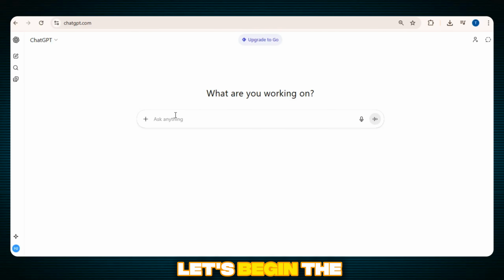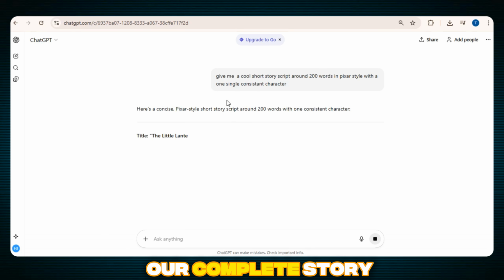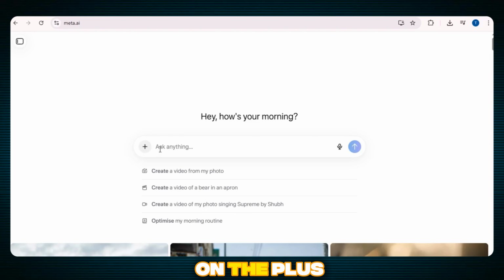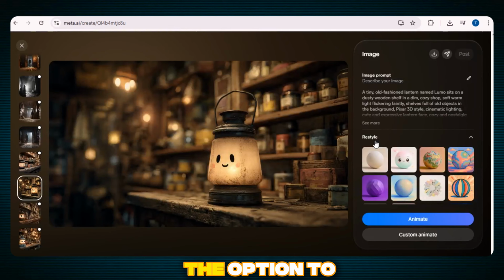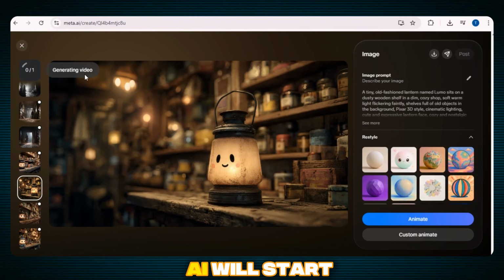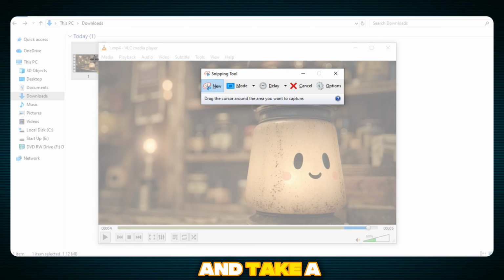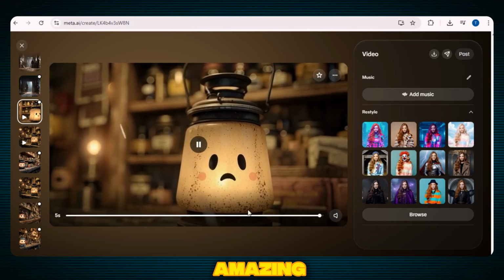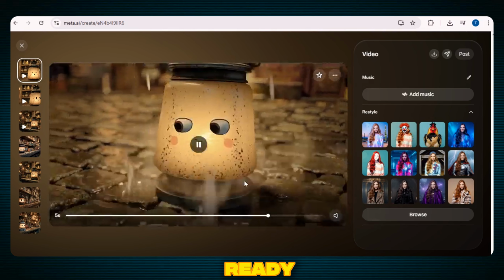How to Generate Unlimited LONG AI VIDEOS for FREE with No Watermark (2026 Guide)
In this video, I show a simple and proven method to generate long AI videos using Meta AI — 100% free, unlimited, and with no watermark.
You don’t need paid tools, subscriptions, or complex editing. This tutorial is beginner-friendly and designed for creators who want to make long AI videos easily and consistently.

I walk you through the exact step-by-step process I personally use to generate long AI videos with Meta AI for YouTube content, storytelling, and automation. The focus is on simplicity, speed, and consistency, so anyone can follow this method and start creating long AI videos without confusion.

This video is perfect for content creators, faceless YouTube channel owners, beginners, and anyone who wants to use AI for video creation. You can use this method to create faceless videos, story-based channels, educational content, AI series videos, or animated and 3D-style cartoon videos using AI.
If you are searching for a free AI video generator that allows you to create long AI videos without limits and without watermark, this Meta AI tutorial will help you understand the full workflow and use it correctly in 2026.